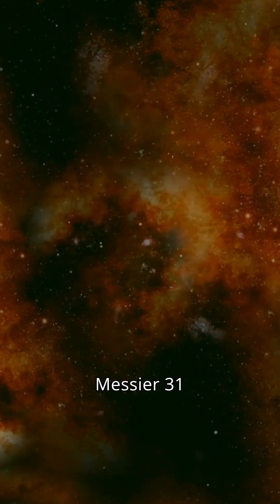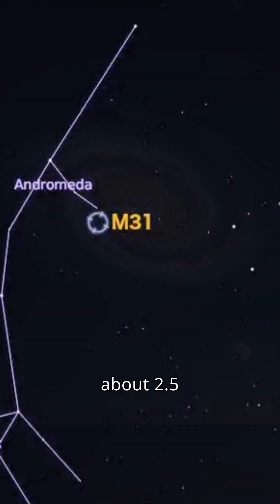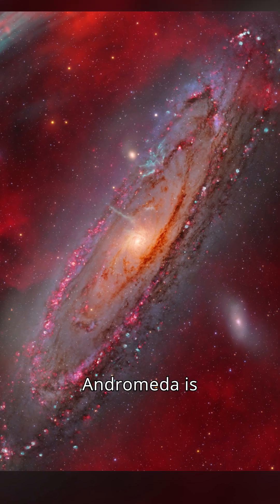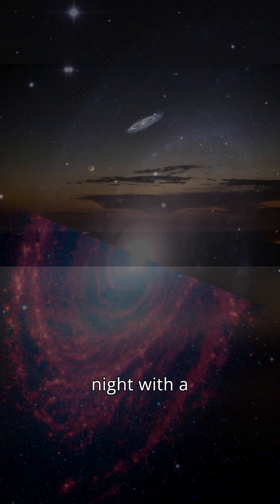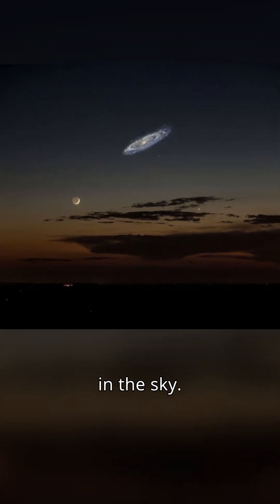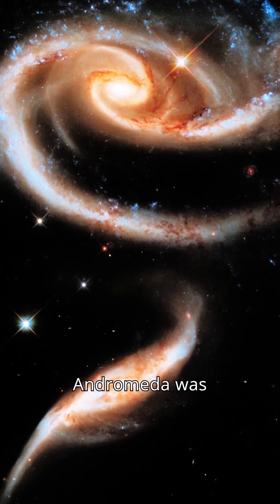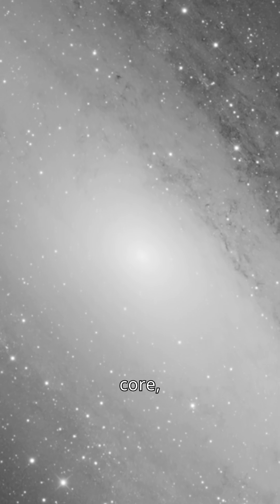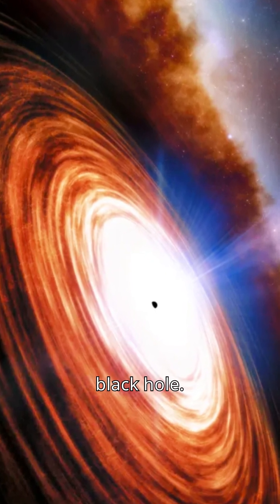Short video abut Andromeda